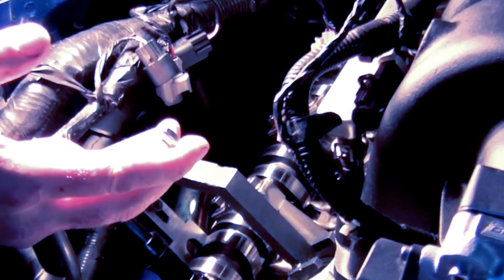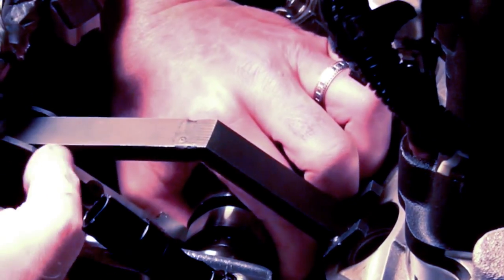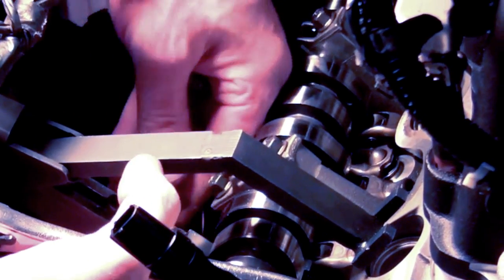Freedom Racing Tool and Die, LLC - 3v Valve Spring Compressor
How to use the Freedom Racing 3V Valve Spring Compressor (FR-303-1039-TD)

Questions or to purchase?

Song: "Standing in my way" - 2010 Tyler Graham and Michael A. Gruich Jr.
Canon HG20, WA lens, TV Mode - 250 shutter, edited in Sony Vegas 8.0.